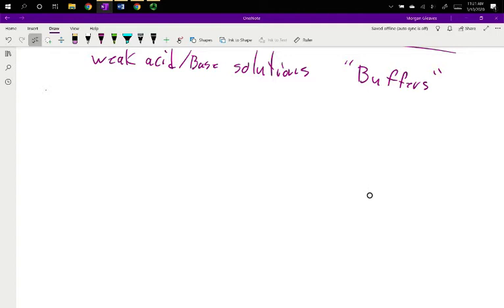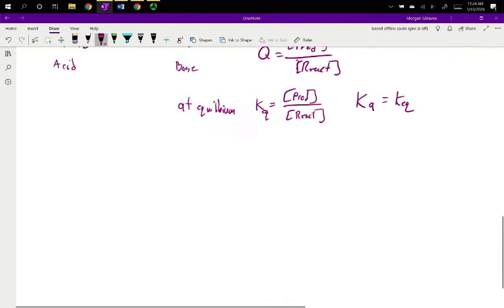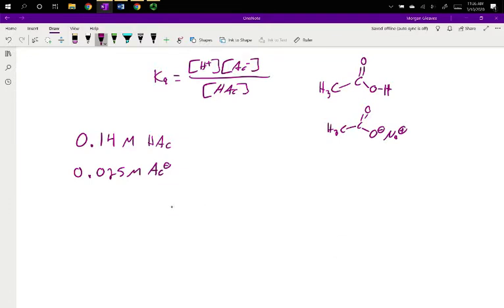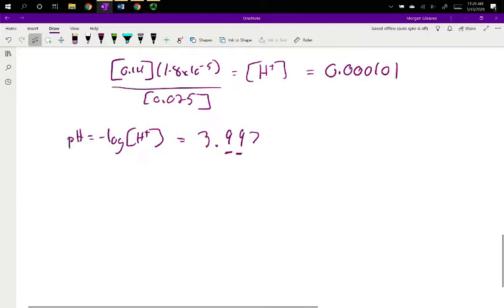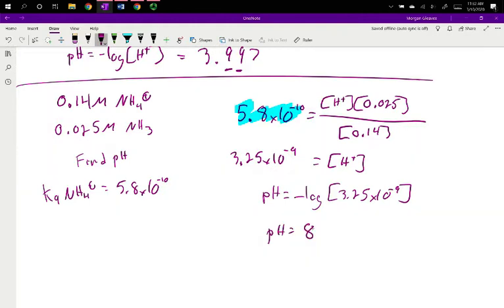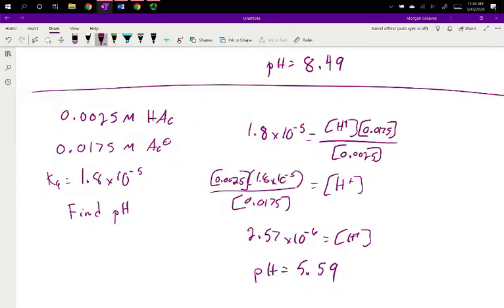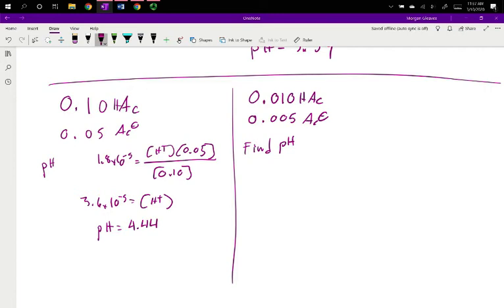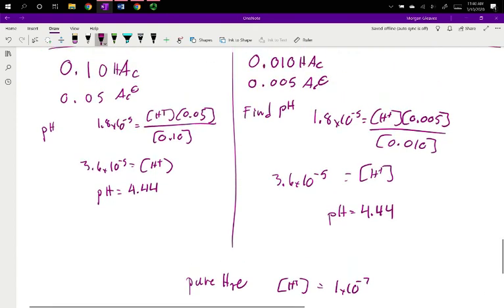Acid base Lecture Video 2 - Weak acid examples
Example work with weak acid and bases